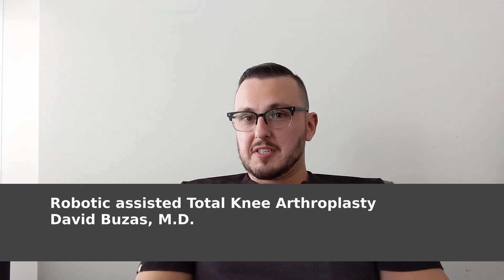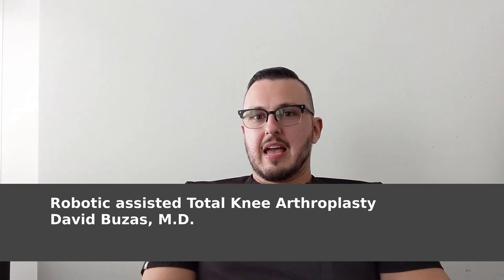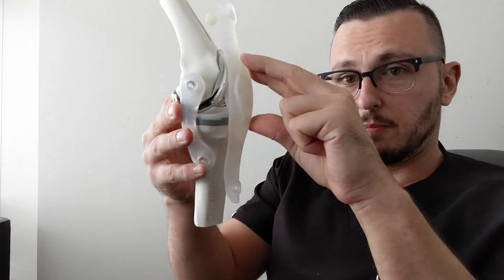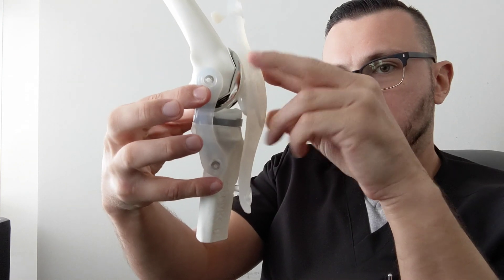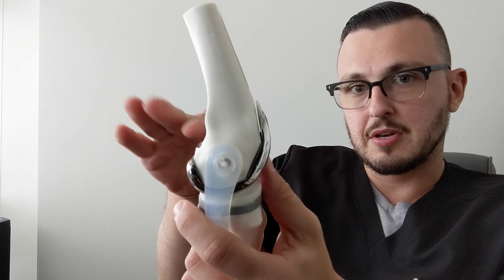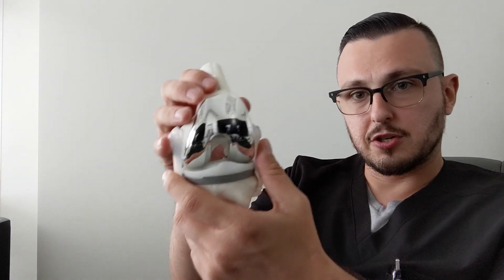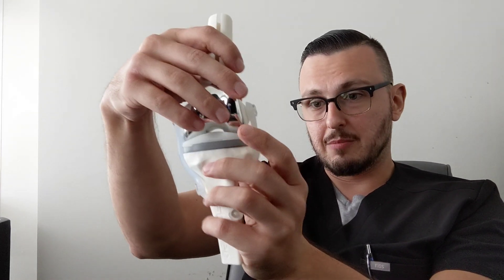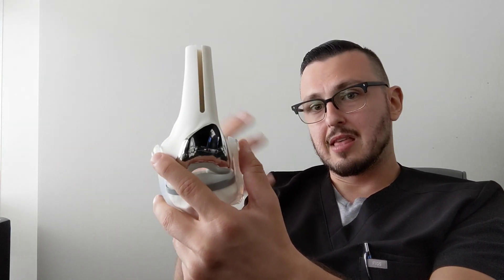Robotic assisted Total Knee Arthroplasty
Discussion of the treatment of Osteoarthritis and Robotic assisted Total Knee Arthroplasty.

Now accepting new patients.